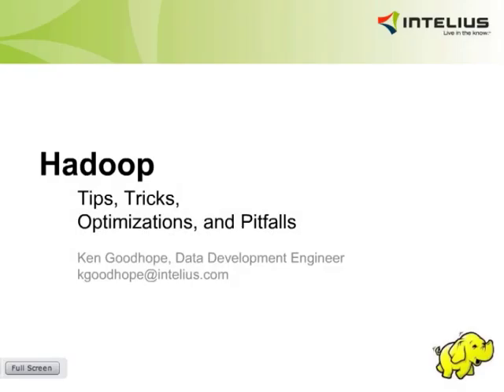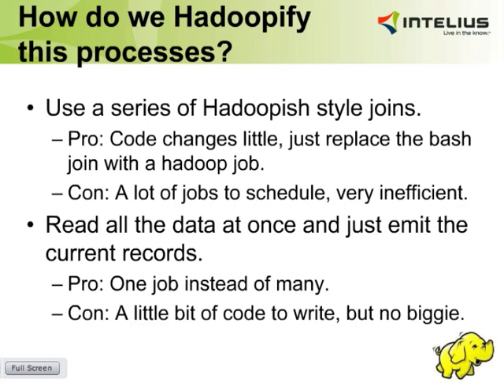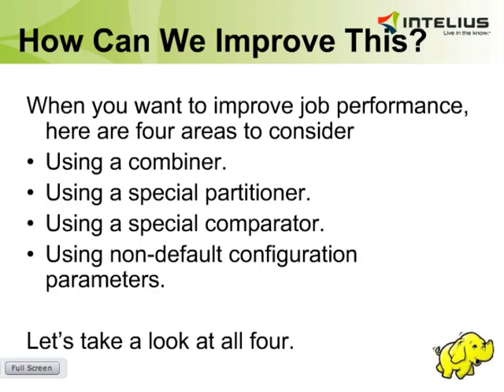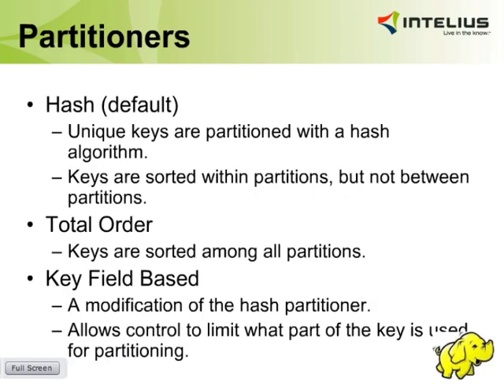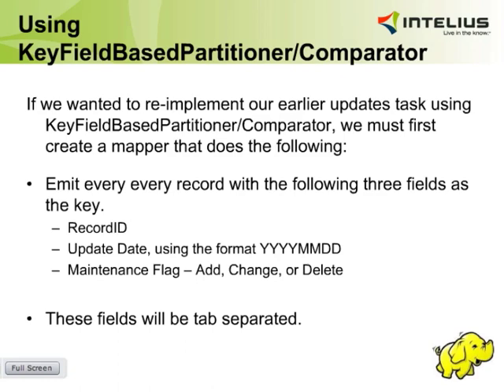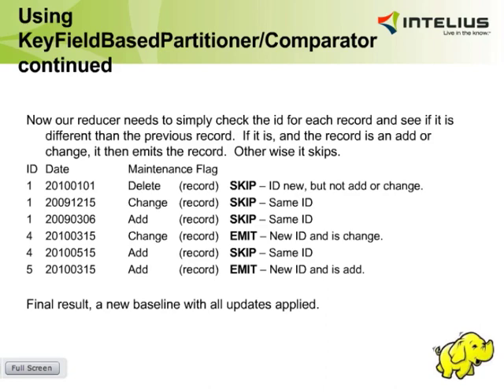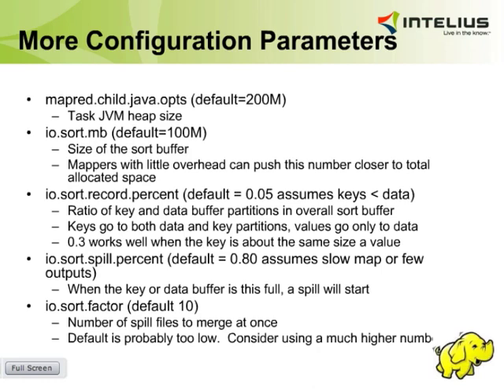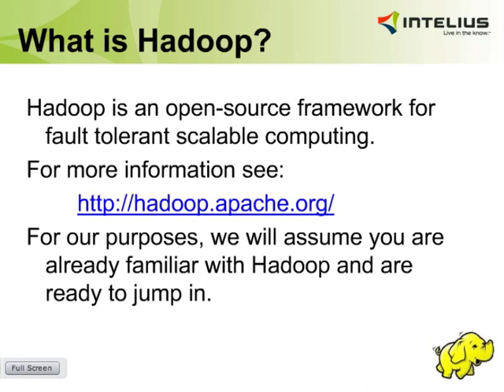O'Reilly Webcast: Hadoop - Tips, Tricks, Optimizations, and Pitfalls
Presented by: Ken Goodhope. We use real world examples in this webcast that demonstrate how to best utilize MapReduce with Hadoop. We also examine the appropriate uses of special partitioners, combiners, and configuration optimizations. We expose some common mistakes and how to avoid them. This webcast assumes the viewer is already familiar with Hadoop and MapReduce. Our goal is to present information that helps current users get the most from Hadoop.